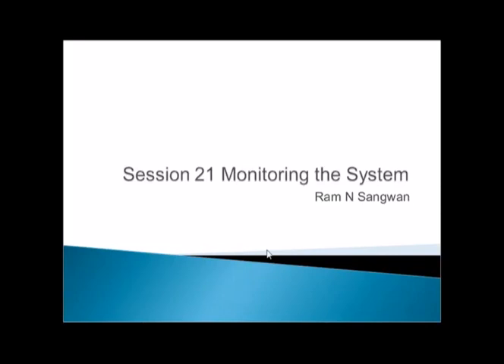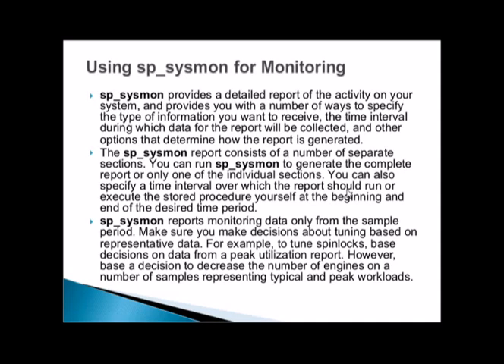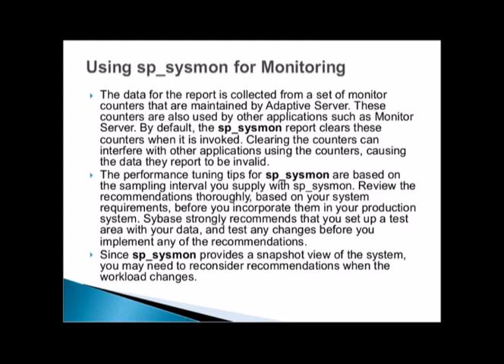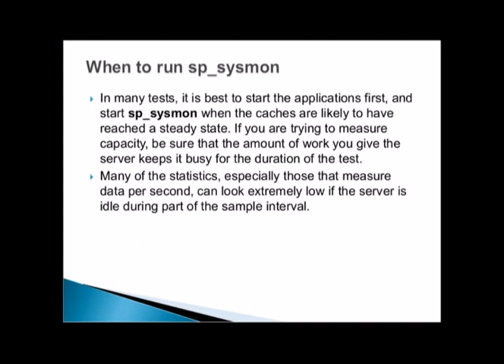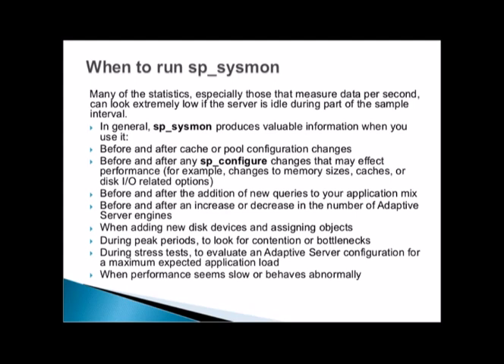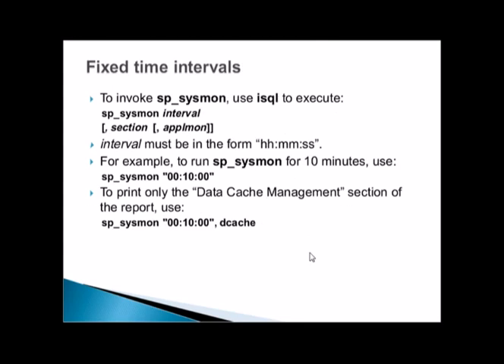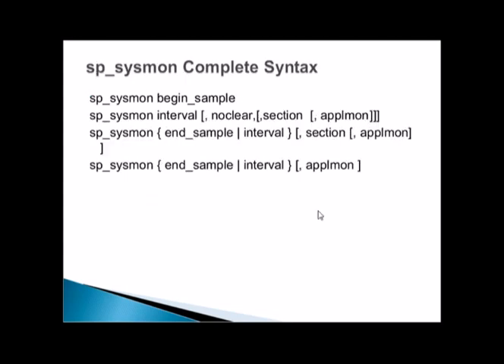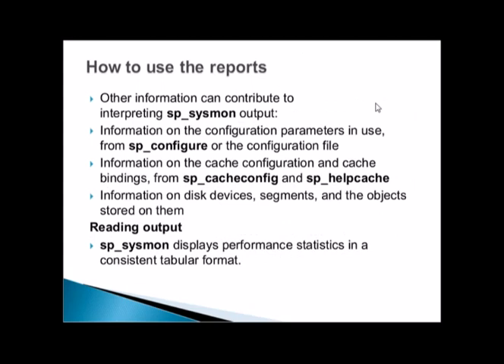SAP 21 Monitoring Sybase ASE System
Using sp_sysmon for Monitoring
When to run sp_sysmon
Invoking sp_sysmon
Fixed time intervals
Using begin_sample and end_sample
sp_sysmon Complete Syntax
Examples
sp_sysmon output
How to use the reports
sp_sysmon provides a detailed report of the activity on your system, and provides you with a number of ways to specify the type of information you want to receive, the time interval during which data for the report will be collected, and other options that determine how the report is generated.
The sp_sysmon report consists of a number of separate sections. You can run sp_sysmon to generate the complete report or only one of the individual sections.
You can also specify a time interval over which the report should run or execute the stored procedure yourself.
sp_sysmon reports monitoring data only from the sample period. Make sure you make decisions about tuning based on representative data. Base a decision to decrease the number of engines on a number of samples representing typical and peak workloads.
The data for the report is collected from a set of monitor counters. These counters are also used by other applications such as Monitor Server. By default, the sp_sysmon report clears these counters when it is invoked.
The performance tuning tips for sp_sysmon are based on the sampling interval you supply with sp_sysmon. Review the recommendations thoroughly, based on your system requirements, before you incorporate them in your production system.
Sybase strongly recommends that you set up a test area with your data, and test any changes before you implement any of the recommendations.
Since sp_sysmon provides a snapshot view of the system, you may need to reconsider recommendations when the workload changes.

Lab 11 System Monitoring with sp_sysmon
Sequence 1 : Use sp_sysmon and analyse the results.

1. Prints only the “Disk Management” section of the sp_sysmon report after 5 minutes:
sp_sysmon "00:05:00", diskio
2. Starts the sample, executes procedures and a query, ends the sample, and prints only the “Data Cache” section of the report:
sp_sysmon begin_sample
go
execute proc1
go
execute proc2
go
select sum(total_sales) from titles
go
sp_sysmon end_sample, dcache
go
3. Prints the full report and includes application and login detail for each login:
sp_sysmon "00:05:00", @applmon = appl_and_login
4. Report usage without clearing the counters:
sp_sysmon "00:01:00", kernel, noclear
You can also use:
sp_sysmon "00:01:00", noclear